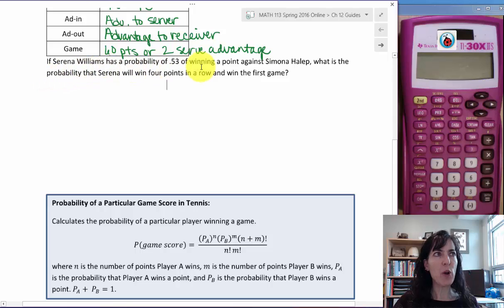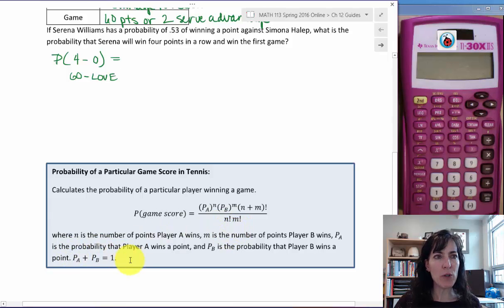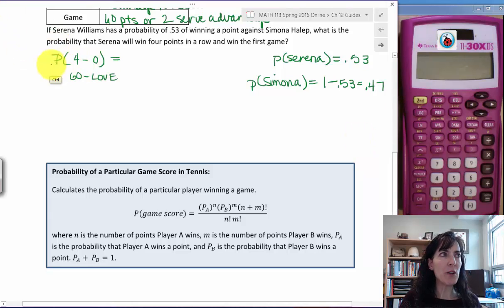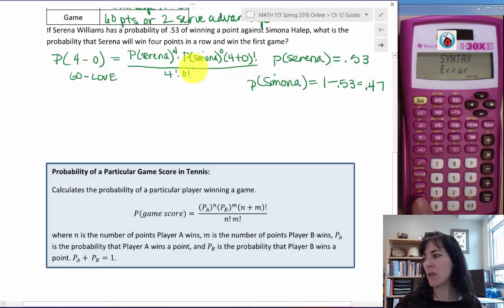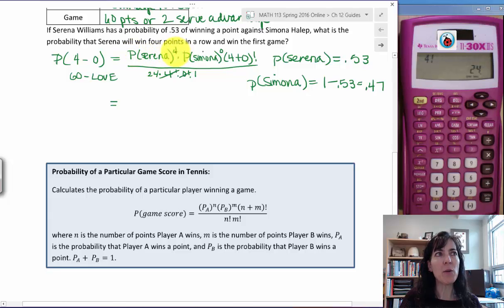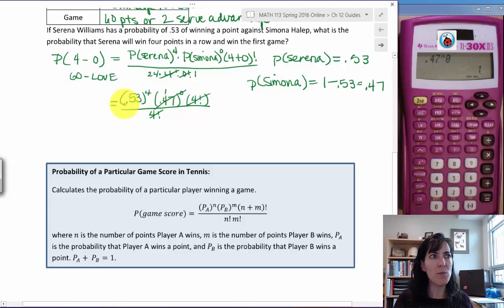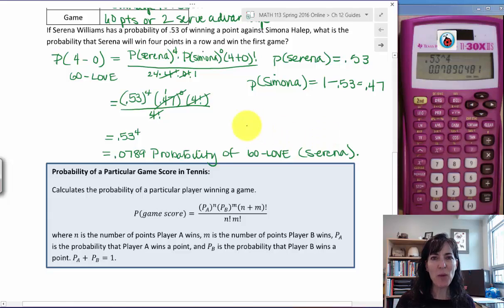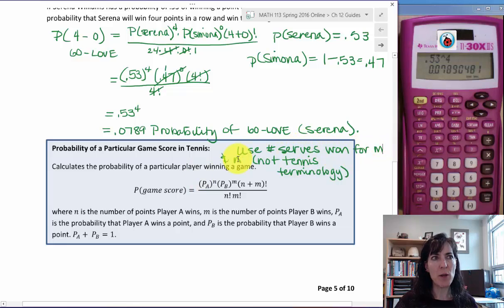12.4 Tennis: Probability of a Game Score Intro p7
Introduction to using the formula to find the Probability of a particular game score in tennis.